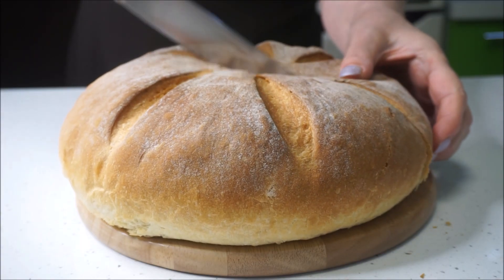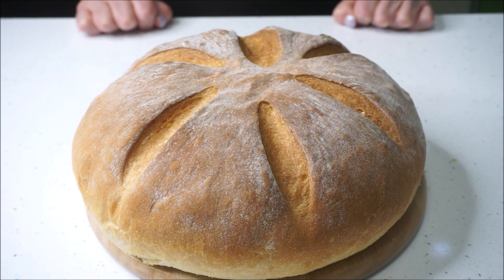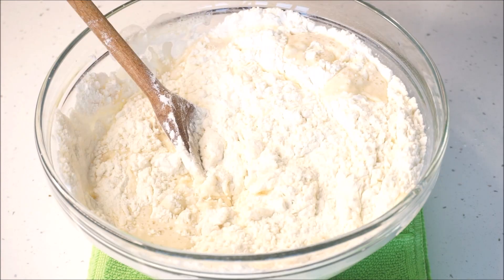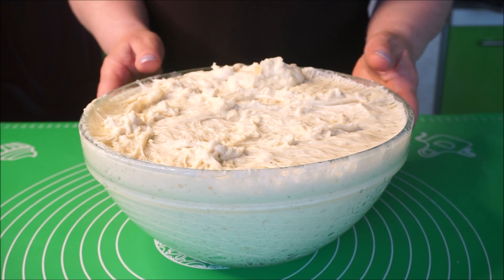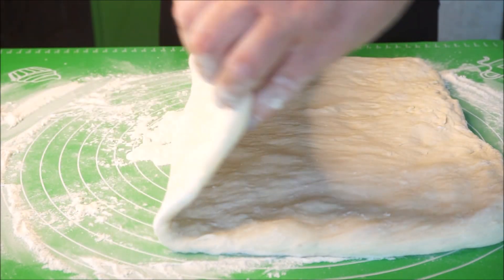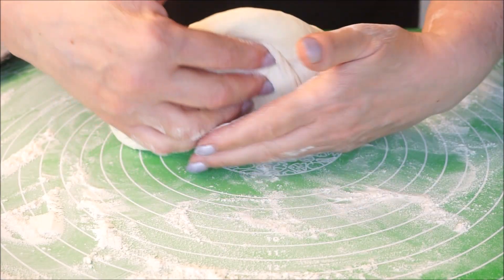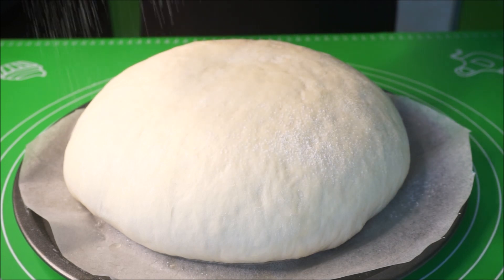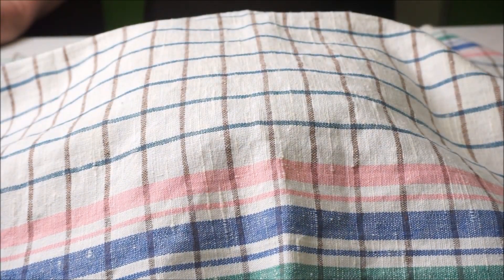Домашний хлеб за 5 минут без замеса + время для подъема и выпечки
СПАСИБО ЧТО СМОТРИТЕ МОЙ КАНАЛ
РЕЦЕПТ НИЖЕ ПОД ВИДЕО
РЕЦЕПТ
мука - 550 гр.
вода - 380 мл.
дрожжи - 6 гр.
соль - 8 гр. ( 1 ч.л. с горкой)
сахар - 2 ст.л.
растительное масло - 2 ст.л.
в разогретой духовке до 210*
готовить 38 - 40 минут.
flour - 550 gr.
water - 380 ml.
yeast - 6 gr.
salt - 8 gr. (1 tsp with slide)
in a preheated oven up to 210 *
cook 38 - 40 minutes.